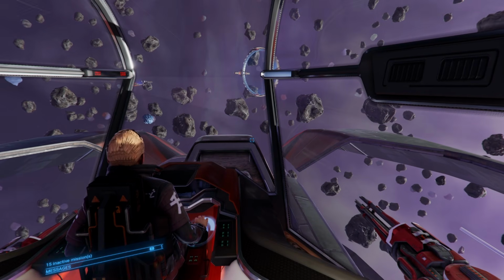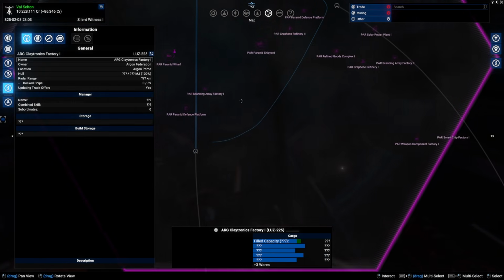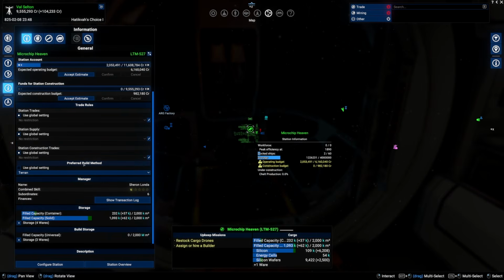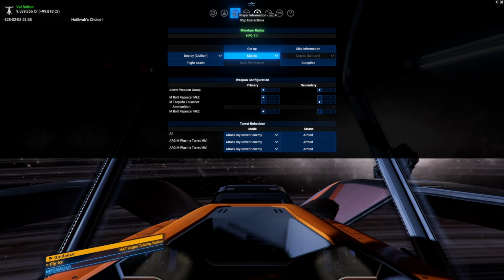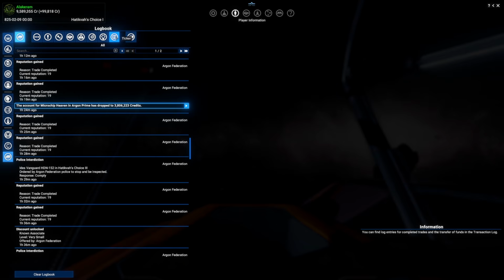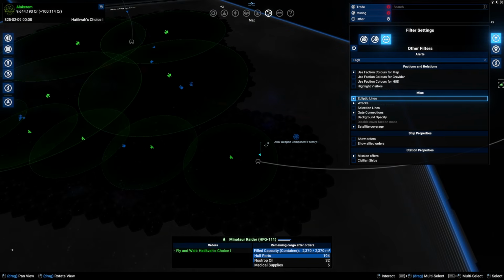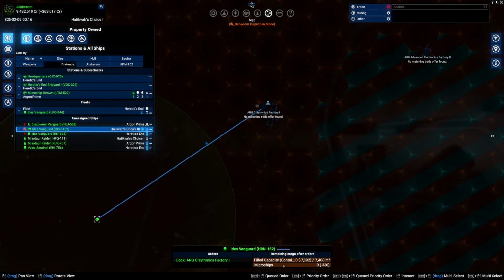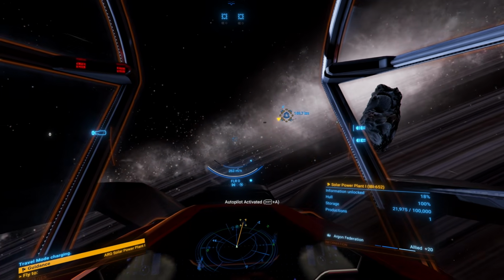X4: Foundations 9.0 Beginner UI Guide – Maps, Menus & Ship Controls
Learn how to navigate the X4: Foundations interface, find the menus and information you need, and use the map and cockpit controls with more confidence.

This X4: Foundations 9.0 beginner UI guide walks through map movement and reset controls, Property Owned versus Object List, mission menus, station information, trade rules, preferred build methods, the Encyclopedia, Player Information, Global Orders, map filters, and the Legend. The video also opens Behaviour Inspection Mode and shows its range, matching-trade, maximum-travel-range, and missing-resource messages. It then finishes with cockpit interaction modes, Flight Assist, weapon controls, current behaviour, and autopilot.

X4 version: 9.0
Required DLC: None for the core interface. Some visible storylines, ships, research, online/venture features, and diplomacy examples depend on DLC, feature availability, or save progress.

Chapters:
00:00 Introduction & Map Controls
01:23 Property Owned, Fleets & Deployables
02:22 Object List & Visible Map Objects
02:57 Mission Offers & Mission Manager
03:46 Station Information & Trade Subscriptions
05:46 Trade Rules & Preferred Build Methods
09:05 Managers, Storage, Crew & Logbook
10:16 Manage Plots & Tutorial Help
11:30 Encyclopedia & Ship Comparison
12:19 Ship Information & Player Information
14:29 Global Orders, Accounts & Personnel
15:40 Messages & Logbook
17:10 Research, Diplomacy & Options
18:11 Trade, Mining & Other Map Filters
19:22 Detailed Map Display Settings
21:46 Order Overlays, Mission Offers & Filter Tips
23:19 Legend & Right-Side Information
24:20 Behaviour Inspection Mode
26:37 Cockpit Ship Interaction Controls
28:09 Weapons, Current Behaviour & Autopilot
29:27 Outro